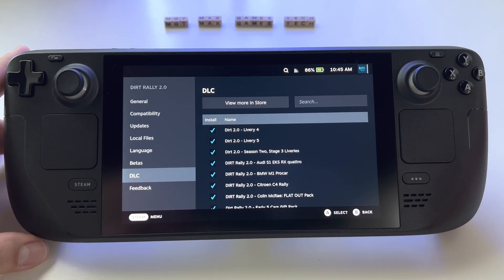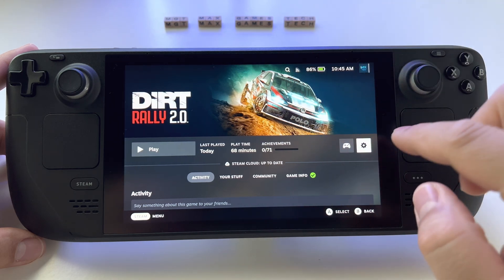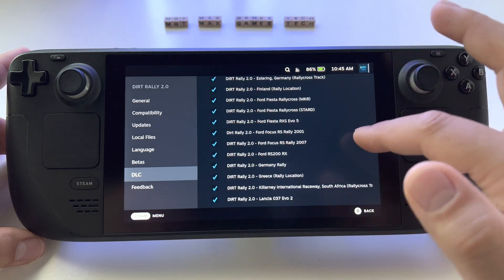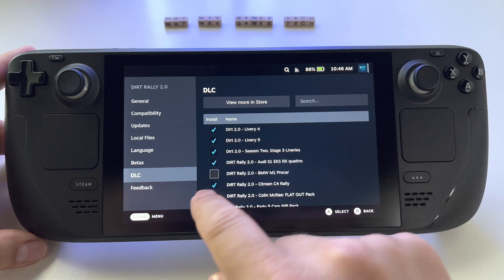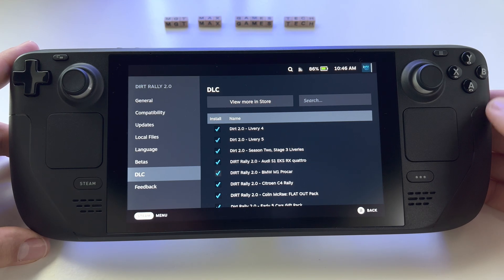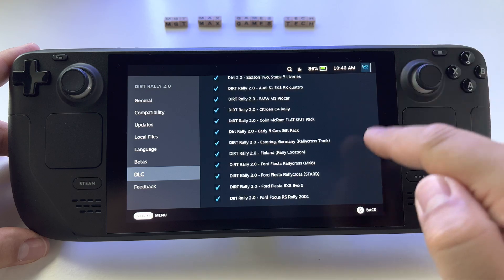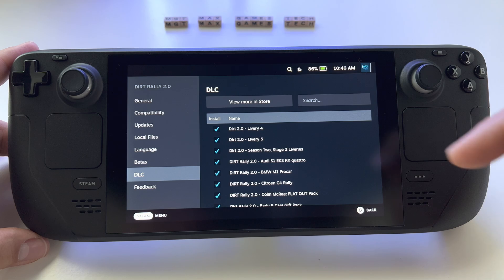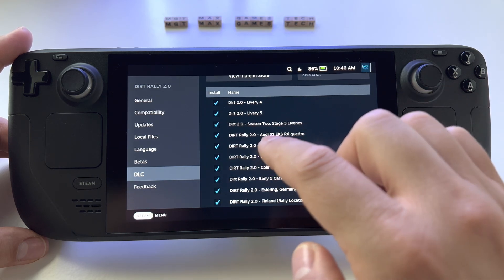How to install or uninstall DLC for games on Steam Deck - Steam Store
This gameplay is on Valve Steam Deck model 1010, 512GB, using Steam OS - the game is installed from Steam Store.